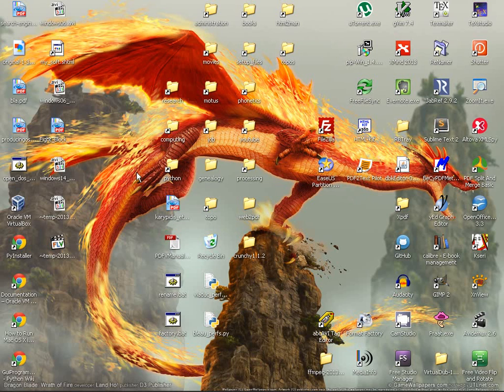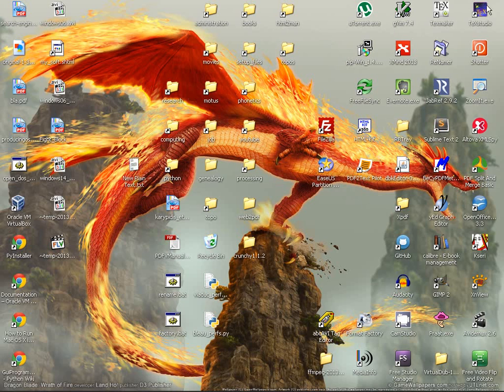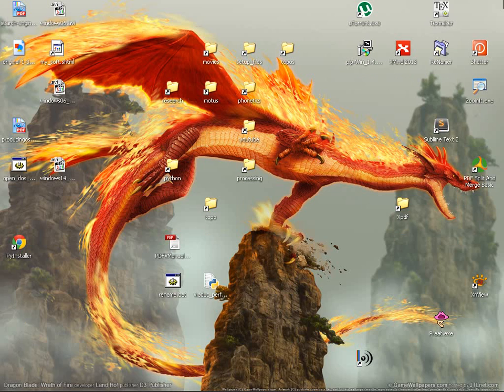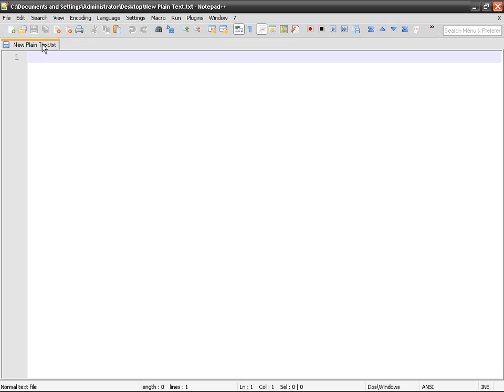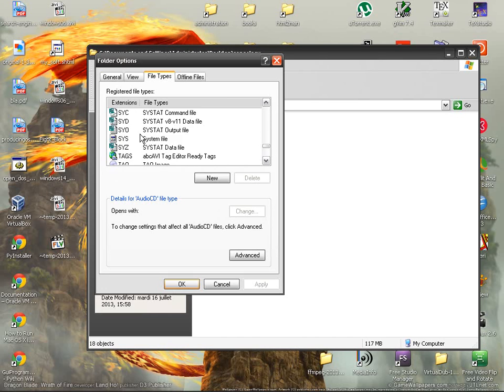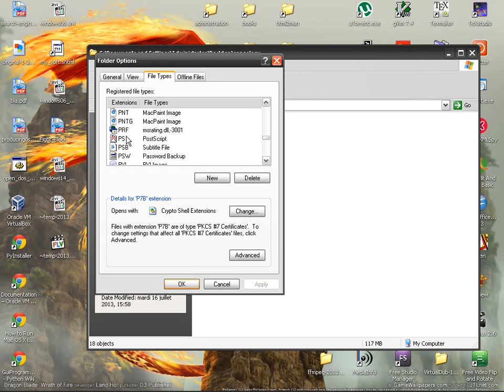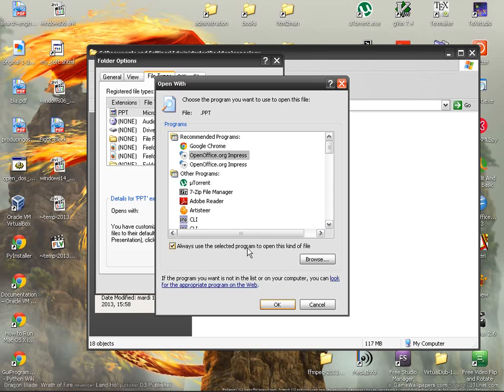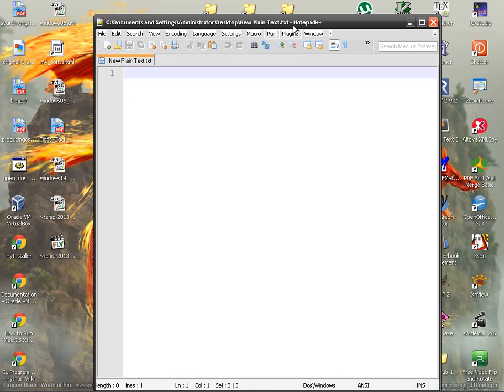Windows: Assigning a file extension to a program